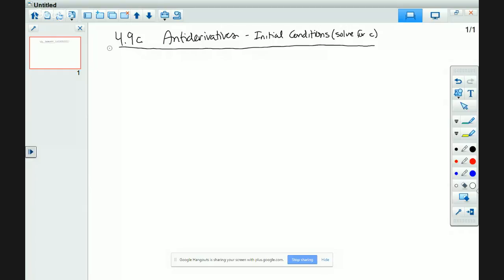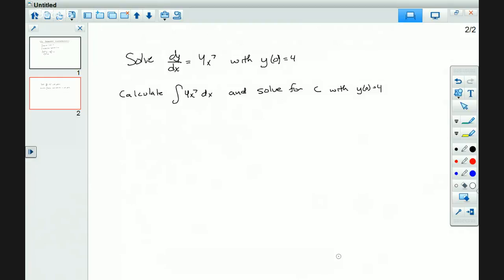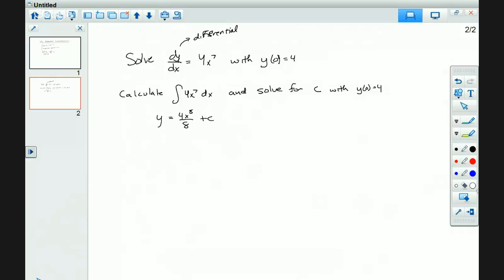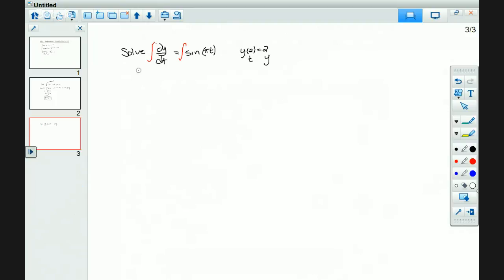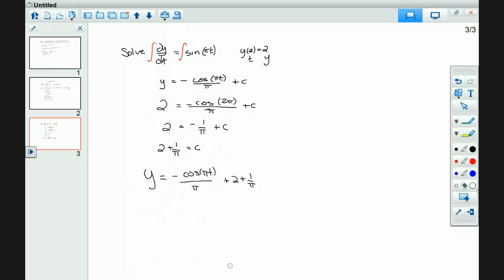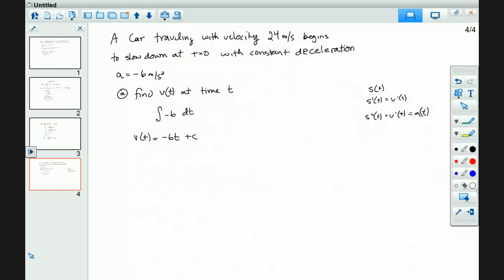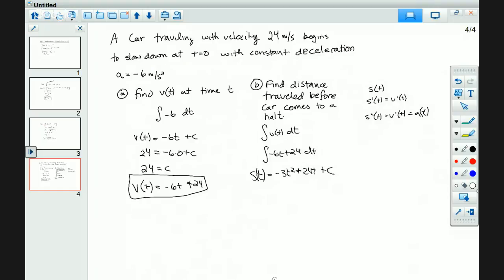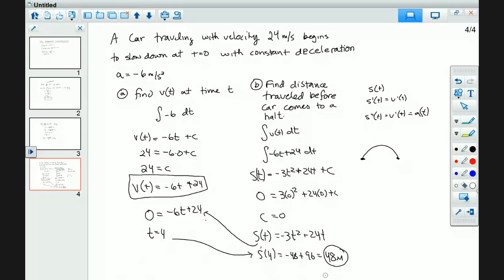Calculus AB 4.9c Antiderivatives and Initial Conditions (solve for C)